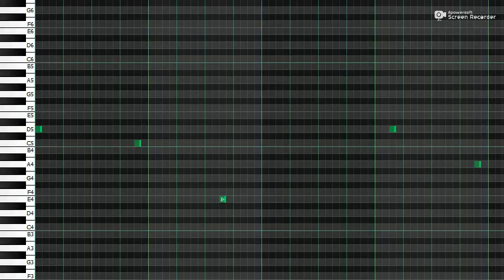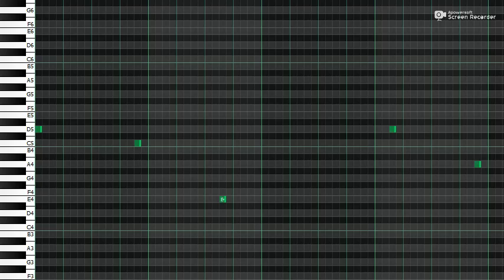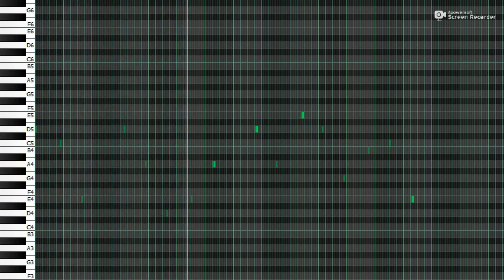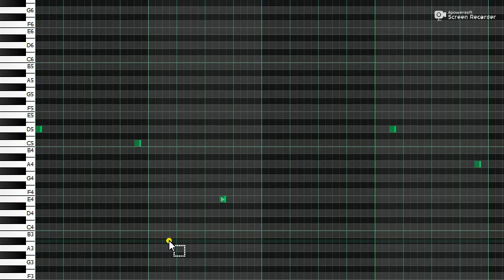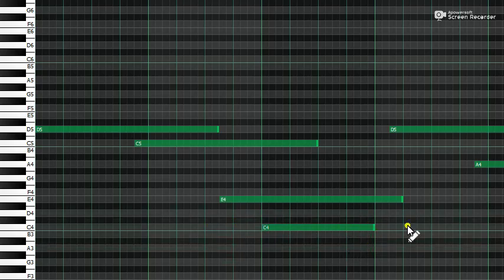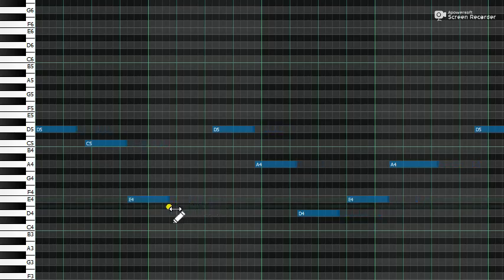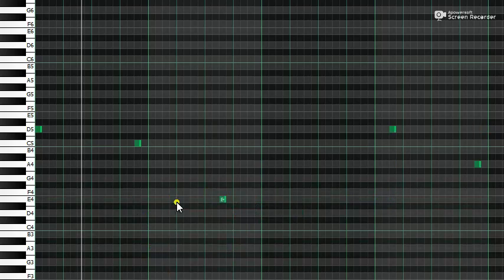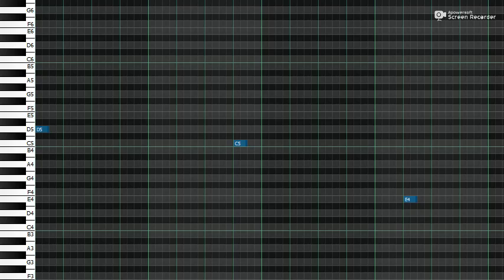Half & Double Time made easy in LMMS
In this video i explain how to make Half & Double Time  in LMMS, witch allow you to plat an existing midi-melody or percussion-line double as fast as it was made, as well as making play half as fast as it was made.
Observe that we are working i piano-roll, so percussion need to be opened in piano-roll in order to use this method.